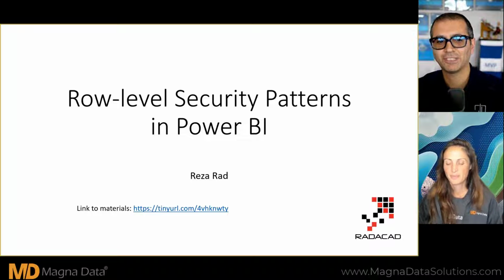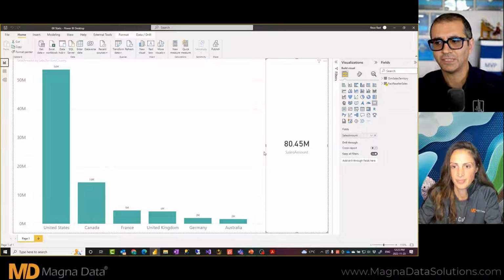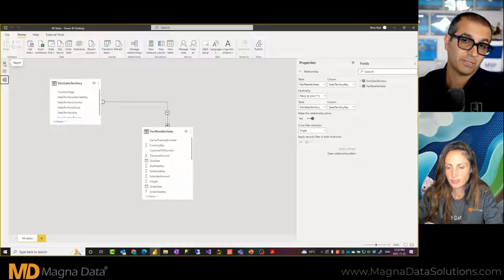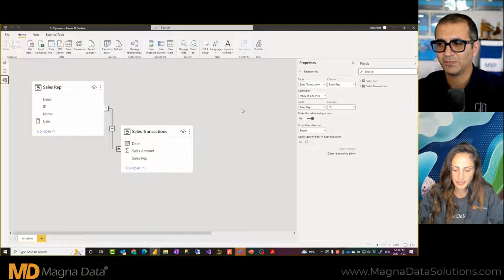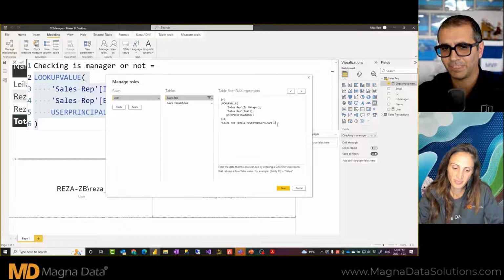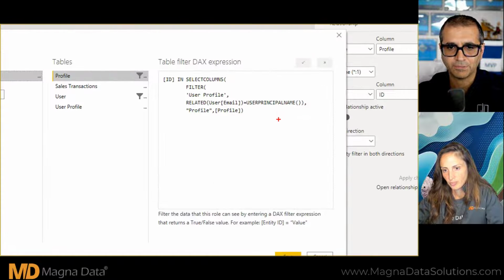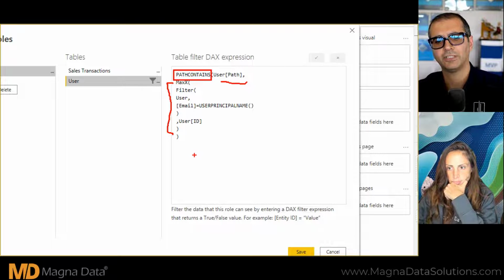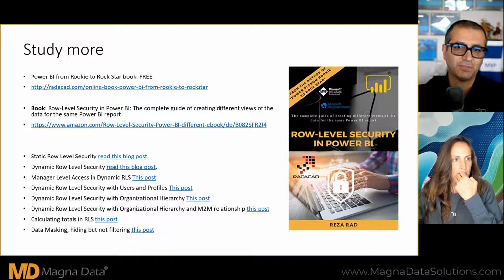Row Level Security Patterns in Power BI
Power BI Community Times in South Florida 2022 welcomes back Reza Rad to talk about RLS!

Security is different from Sharing; Sharing is about sharing the entire content with others; security is about authorizing different views of the content to others. In this session, we will go through many different Row Level Security patterns. Patterns such as Static Row Level Security, Dynamic Row Level Security, and many variations of the dynamic RLS, such as giving manager access as well as employee access, you will learn about user profile security scenarios and hierarchical access levels. This session shows you how DAX and Power BI security comes together to play an important part in a Power BI project lifecycle: Row Level Security.

## Presenter: Reza Rad

Reza Rad is a Microsoft Regional Director, an Author, Trainer, Speaker, and Consultant. He has a BSc in Computer engineering; he has more than 20 years of experience in data analysis, BI, databases, programming, and development mostly on Microsoft technologies. He is a Microsoft Data Platform MVP for 12 continuous years (from 2011 till now) for his dedication to Microsoft BI. Reza is an active blogger and co-founder of RADACAD. Reza is also co-founder and co-organizer of the Difinity conference in New Zealand, the Power BI Summit (the biggest Power BI conference), and Data Insight Summit (Chicago, USA)

CEO at RADACAD
Chairman, and Director at Power BI Summit
Chairman, and Director at Difinity conference (Since 2017)
Microsoft Regional Director (Since 2018)
Microsoft Data Platform MVP (Since 2011)
Leader of Data, Insights, and Power BI user group in Auckland, New Zealand (Since 2013)
Microsoft Fast Track Recognized Solution Architect – Power Platform
Power BI All-Star award winner
Dynamic Communities Emerald award winner
Best-selling author of more than 12 books on BI, analytics, and Power BI
Speaker at many conferences such as Ignite, Microsoft Business Applications Summit, PASS, etc.
Blogger, and content creator
Consultant, and trainer
His articles on different aspects of technologies, especially on BI, can be found on his blog

He wrote some books on Microsoft BI and also is writing some others, He was also an active member on online technical forums such as MSDN and Experts-Exchange, and was a moderator of MSDN SQL Server forums, and is an MCP, MCSE, and MCITP of BI. He is the leader of the New Zealand Business Intelligence users group. He is also the author of very popular book Power BI from Rookie to Rock Star, which is free with more than 1700 pages of content and the Power BI Pro Architecture published by Apress.

He is an International Speaker in Microsoft Ignite, Microsoft Business Applications Summit, Data Insight Summit, PASS Summit, SQL Saturday and user groups. And He is a Microsoft Certified Trainer.